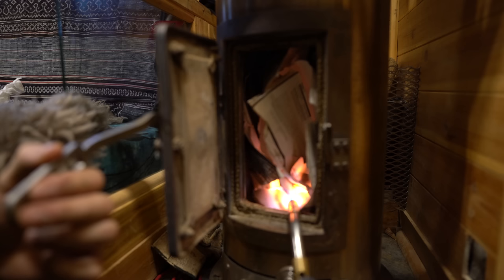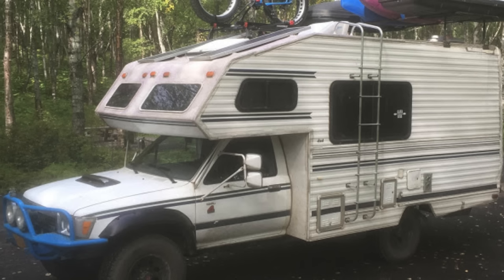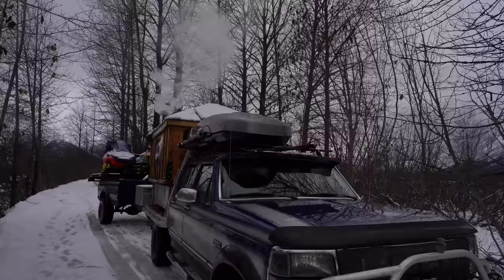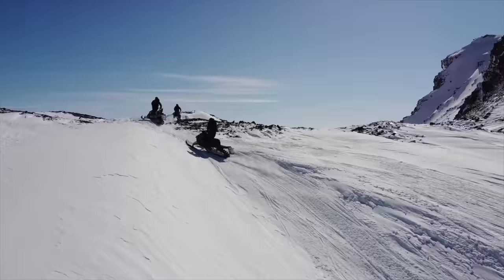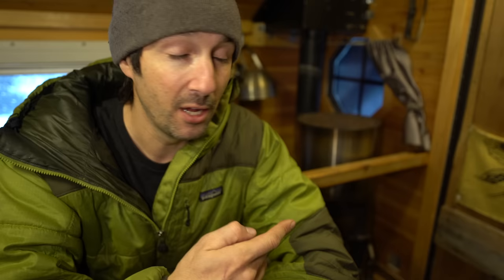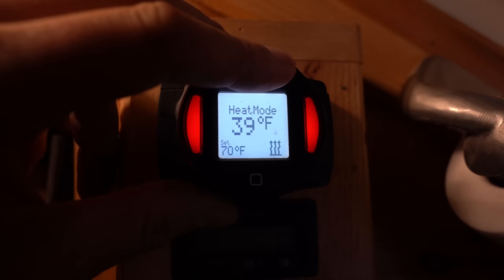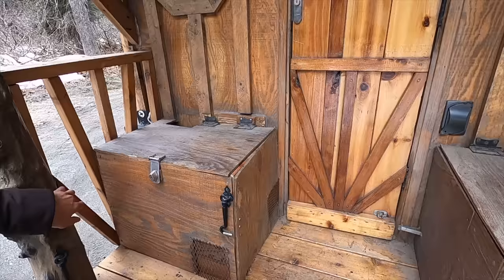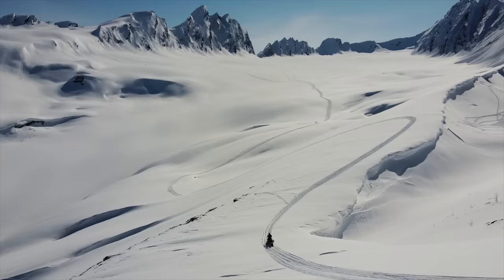The BEST Heat Source For Winter Vanlife | Wood Stove vs Diesel Heater vs Propane Heater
I've lived on the road in Alaska in extreme winter environments in truck campers and motorhomes for 11 years.  In this video, I'll talk about the best way to heat your truck camper, van, motorhome, or bus.  Finally, I'll tell you whether a wood stove, diesel heater, or propane furnace is best for life on the road in extremely cold and harsh weather.

If you enjoy my YouTube channel and would like to donate to help pay for some diesel fuel to keep my adventures and videos rolling, please donate to my PayPal

MY YOUTUBE CAMERA GEAR I USE TO MAKE THESE VIDEOS (use these links to buy the gear and support my channel at the same time (I get a small commission from the sale:)
Sony A7iii camera/video
Sony G 20mm 1.8 camera lens
Sony 100-400 Gmaster Zoom lens
Zhiyun Crane M3 gimbal for my Sony camera
GoPro Hero 11
Rode Videomic Pro Plus

My Truck Accessories that I have on my truck & love (using these links supports my channel too:)

KC Offroad flood lights
KC Offroad SPOT LED lights
Dometic Refrigerator/Freezer 12 volt
My diesel heater to heat the camper
Solar Panel (100 watt)
Victron Solar panel charge controller
MaxAir Roof vent/fan
Leather jackknife fold out RV sofa bed
Side acrylic insulated windows of camper
Waterproofing for the wooden camper

* My Feathered Friends Khumbu Winter Down Jacket from my Alaska videos- the lightest and warmest winter jacket you'll ever own

Doug & Jaime Ralston
Iris & Patrick
Carissa Wells
Paul Sink
R.J. Voght
Garrett K.
Don Rawls
Lynnette Fishburn
Kiva
Joshua Pepper
Derrick Mells
Chris
Lou_Tang_Clan

My truck house lithium battery system:
Battleborn lithium batteries!! (awesome batteries to power your rig)...

If you're interested in a Jackery portable power stations or folding solar panels, use this link to get a discount: